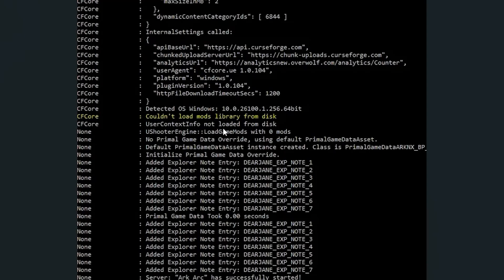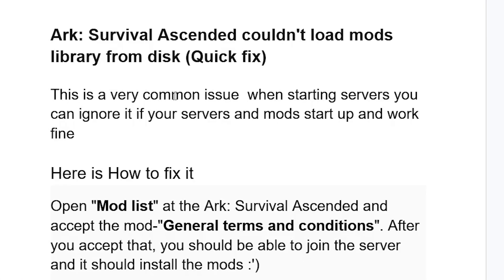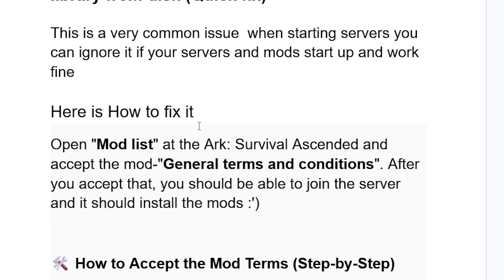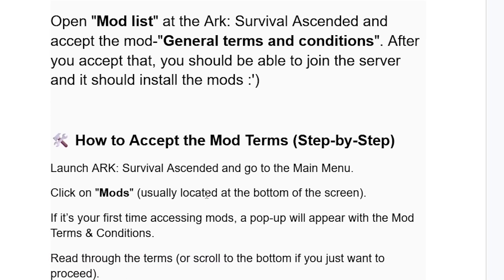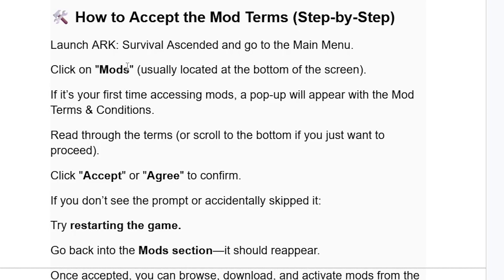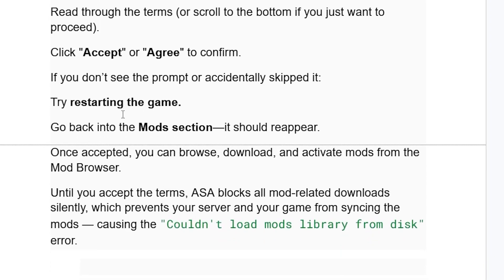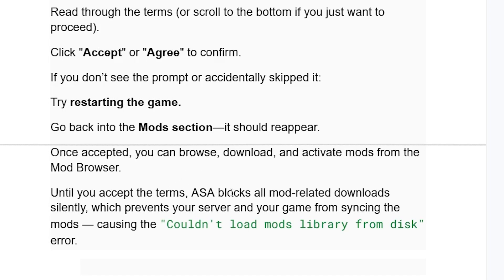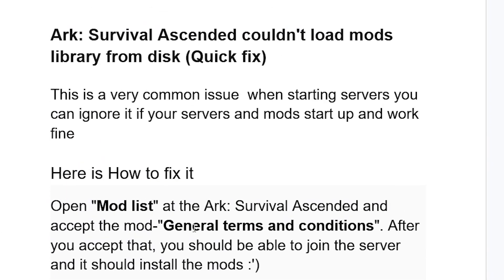Ark: Survival Ascended couldn't load mods library from disk (Quick fix)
Ark Survival Ascended dedicated server couldn't load mods library from disk Error
This is a very common issue  when starting servers you can ignore it if your servers and mods start up and work fine

Until you accept the terms, ASA blocks all mod-related downloads silently, which prevents your server and your game from syncing the mods — causing the "Couldn't load mods library from disk" error.